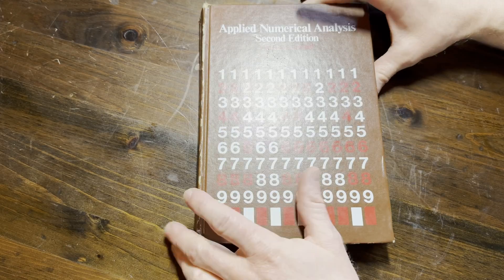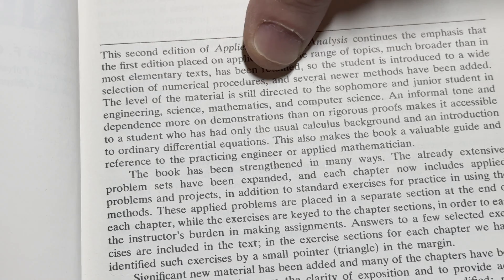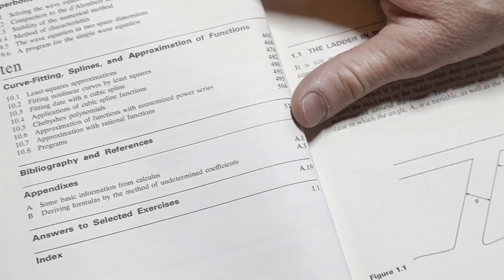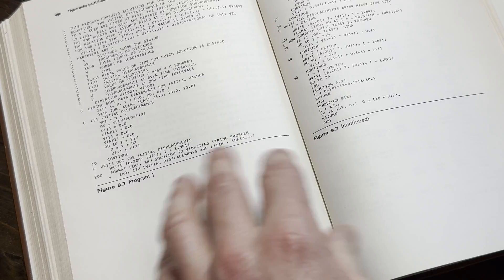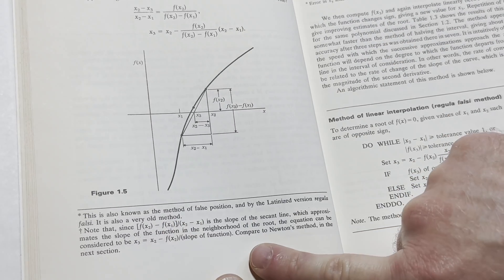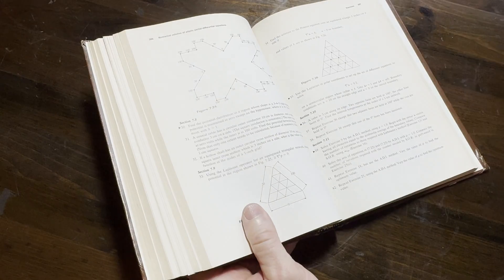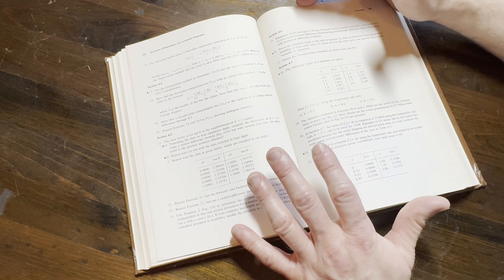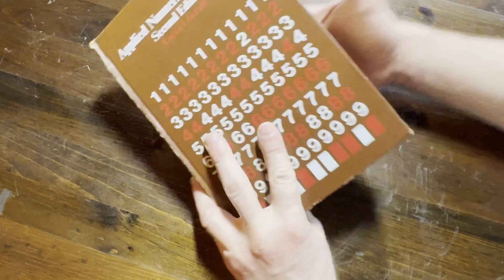Teach Yourself Numerical Analysis On Your Own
This is a book you can use to learn numerical analysis on your own.